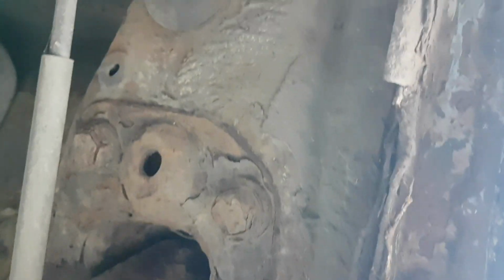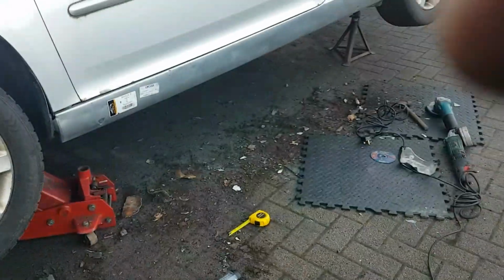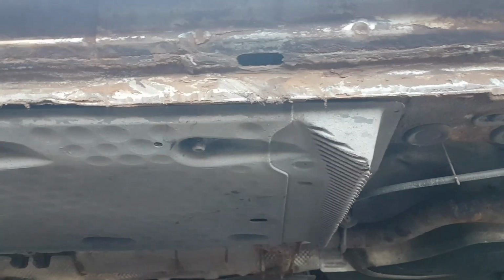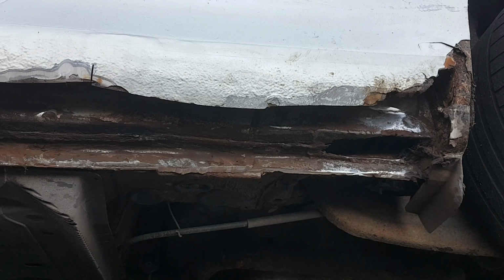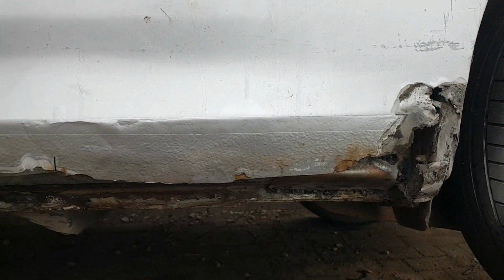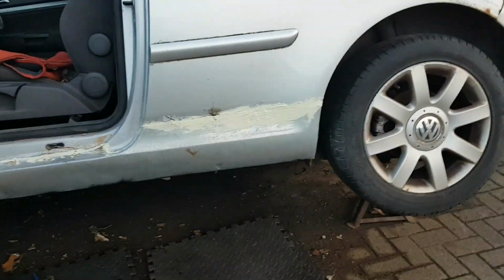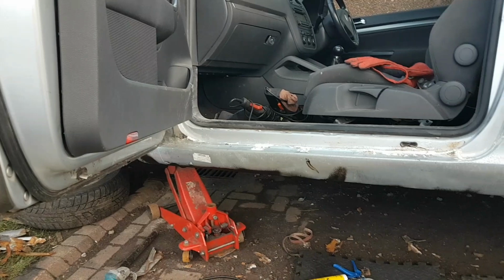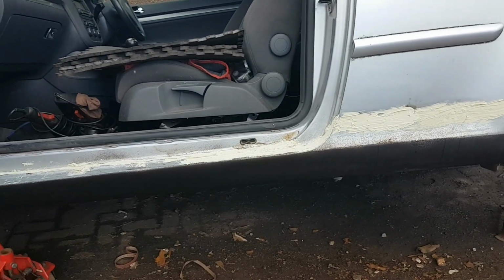Vw Golf Gt Tdi Mk5. welding sills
In this video I Will be replacing the sills/ rockers on a Vw Golf Gt Tdi mk5 this video is about the left hand side I will show you the rust in the video. There will be another video on the right hand side to show a bot of welding as I had to put this side on in a hurry thanks for watching I appreciate your support.

I have a Pay-pal if you want to help me with the channel.

I also have a wish list if you want to help me with the channel
You can also purchase mugs for £10 in the UK £15 pounds anywhere else in the world.